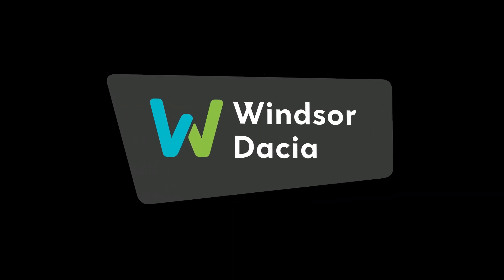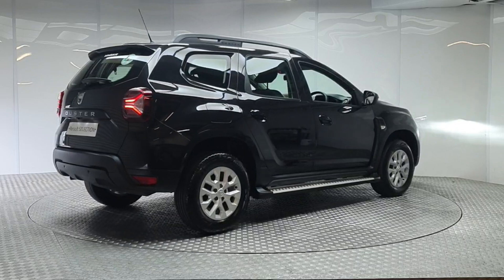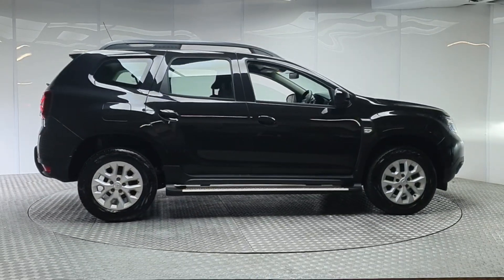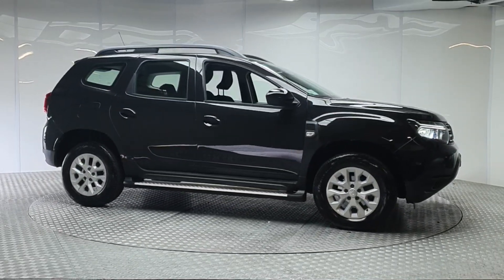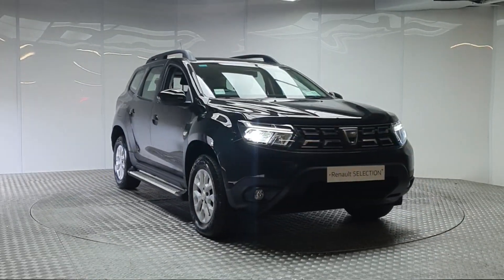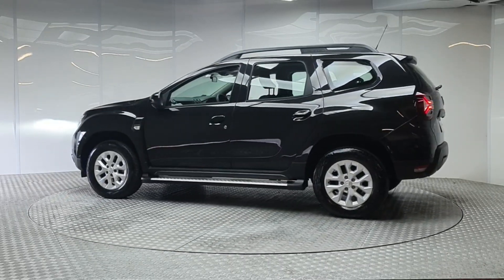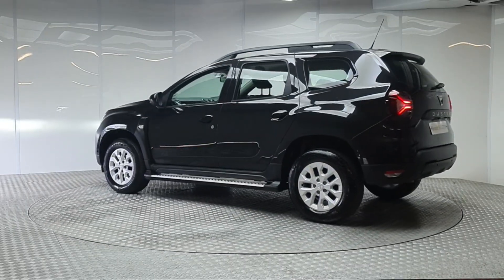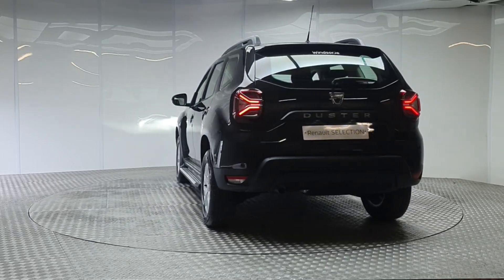221D5911 - 2022 Dacia Duster Comfort Blue DCI 115 4X2 5DR 5 RefId: 371119